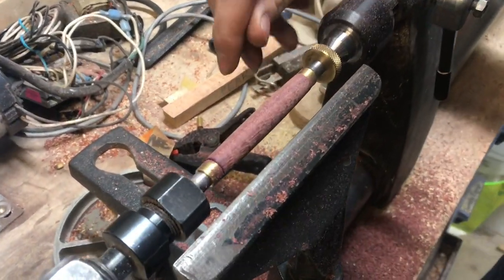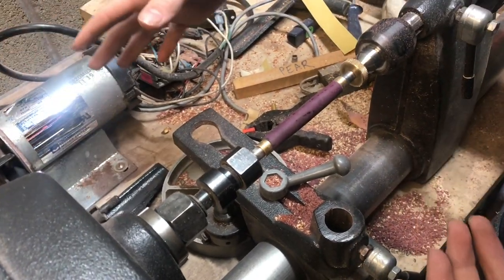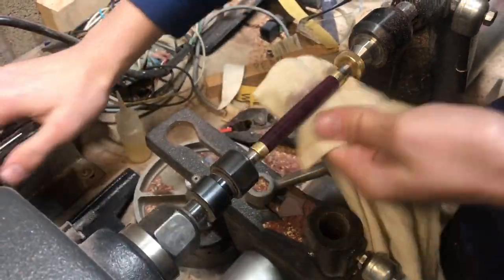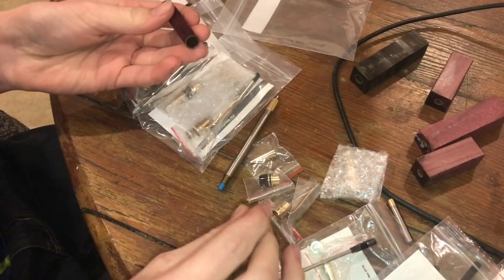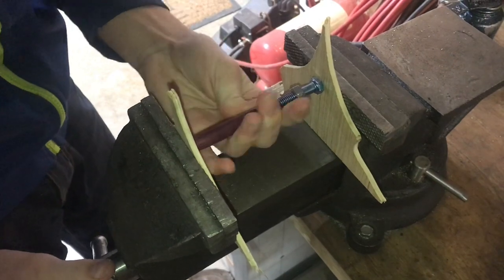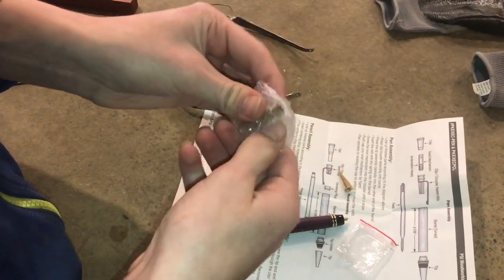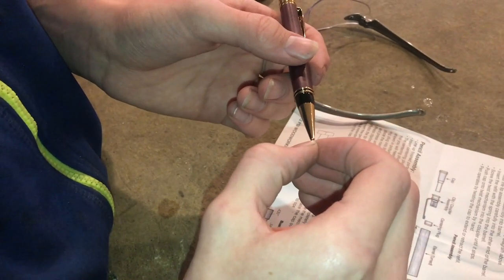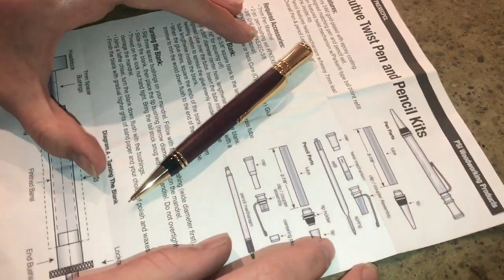wood lathing PURPLE HEART wood pencil kit from penn state (psi woodworking products)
Woodworking is so much fun, I’ve been doing this for a while, always learning something new on how to make the finish a little better bring the green out a little better. Purple Heart is really nice when you apply heat because it brings out the real depth of the purple. Then you want to sand it down again, I prefer to put a lacquer finish. It seems to look a little better than the CA finish. In the video I go through step-by-step on the techniques I’ve learned.